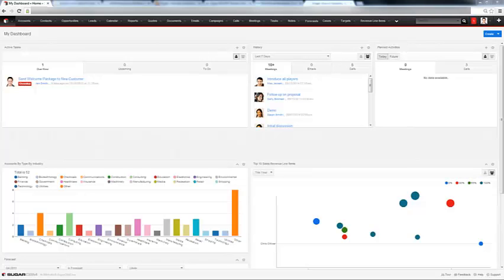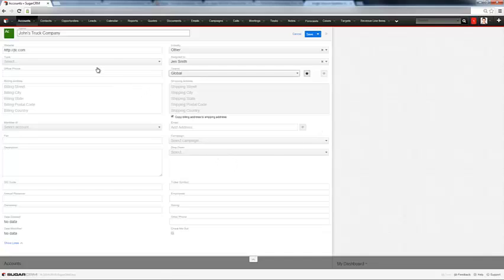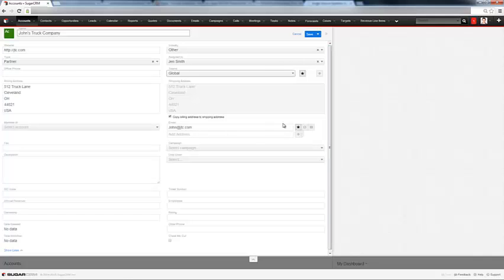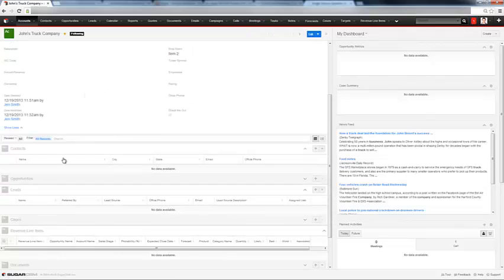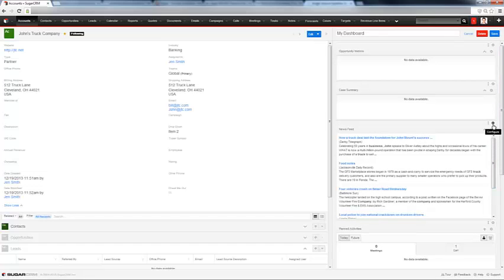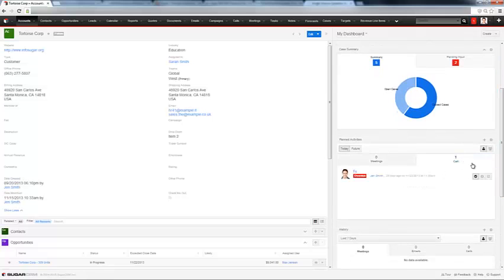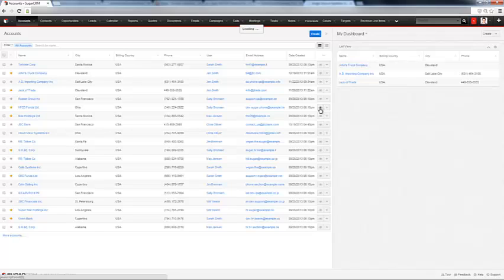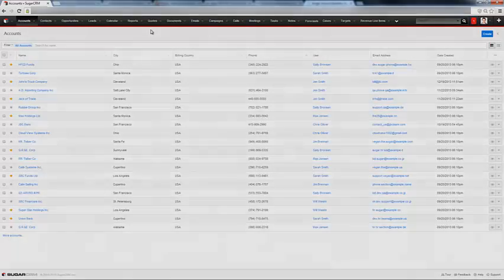Sugar 7 Demo - Enter and View Records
This video shows how to enter and view records in SugarCRM's new version 7.